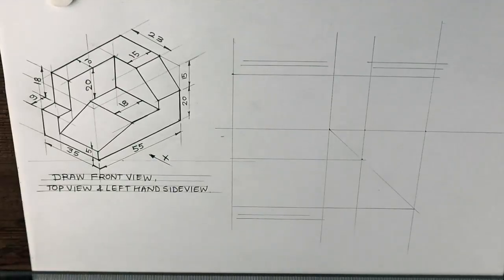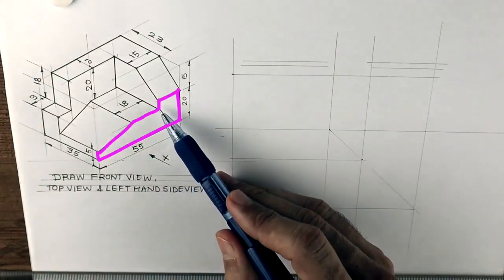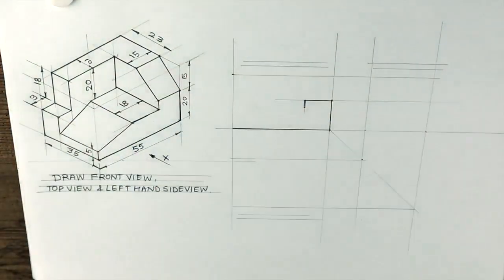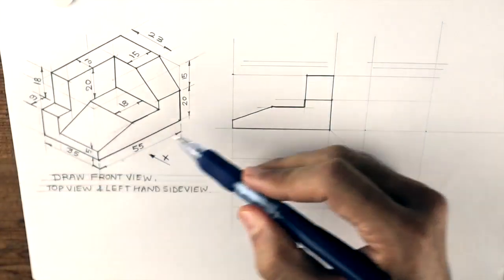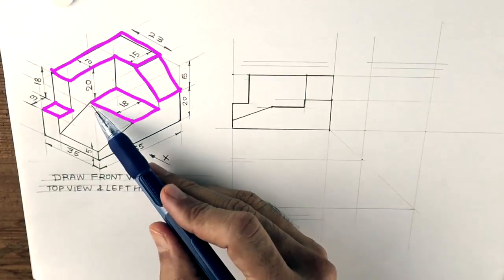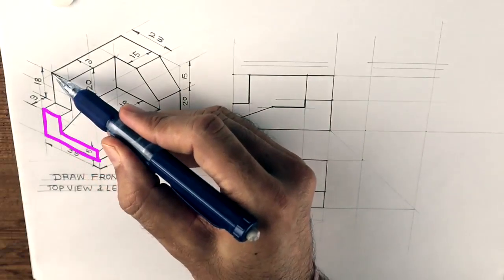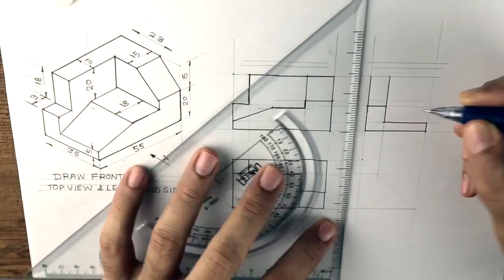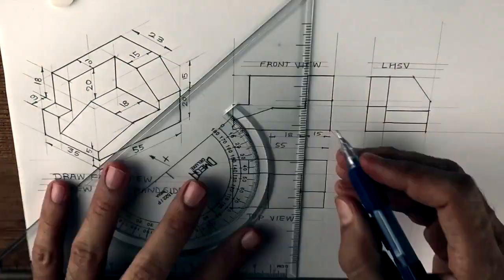Orthographic Projection 14, Engineering drawing, Technical drawing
Engineers, designers, architects, and technical artists to help a manufacturer understand specifics of a product that needs to be created commonly use it.

The difference between first and third angle projection is in the position of the Top, Front and Side views.

 Note: Overlapping projection views create confusion in the drawing. Therefore the Second angle method of projection and Fourth angle method of the projection system is not used.

Limitations. Orthographic drawings do not show depth or realistic views.